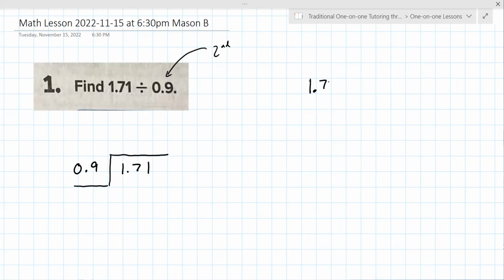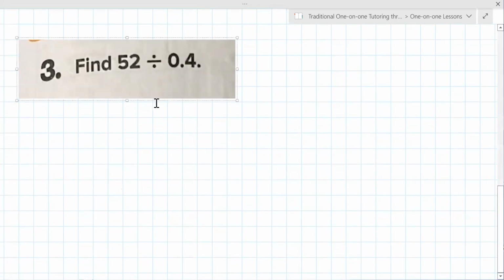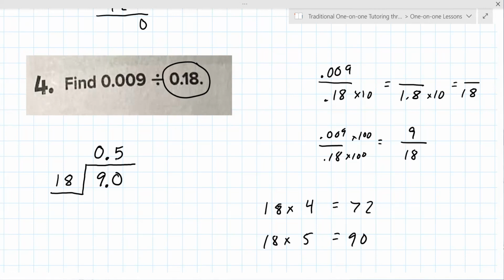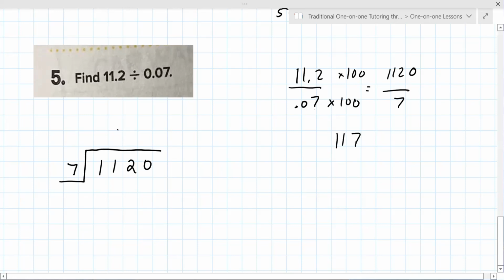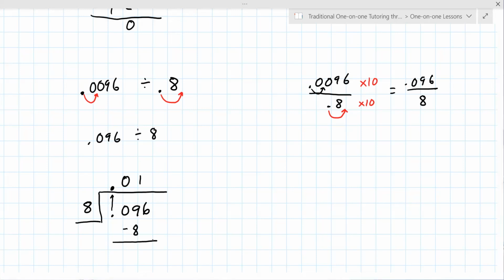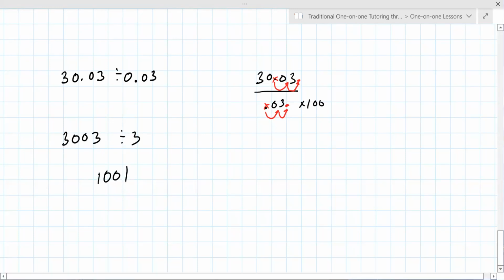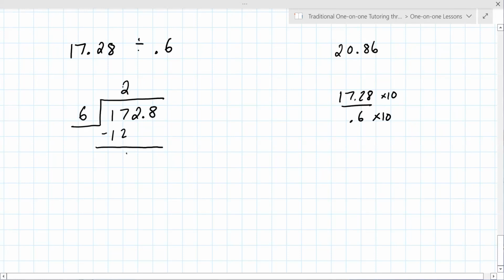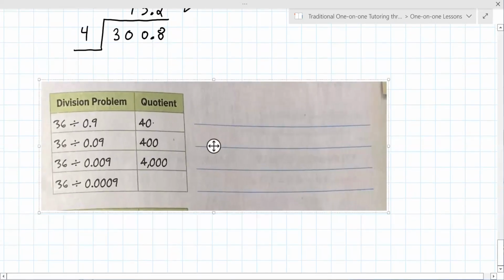Middle School Pre-Algebra Lesson [2022-11-15 at 630pm MST Mason B]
This lesson focused on dividing decimals by whole numbers.